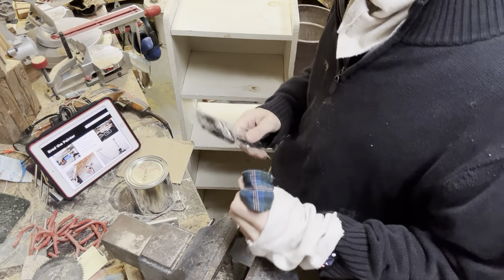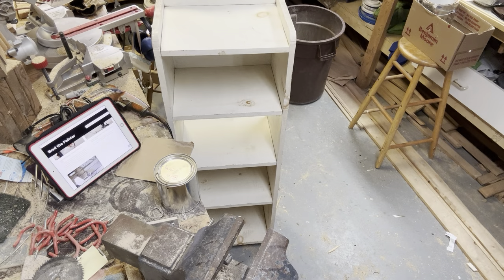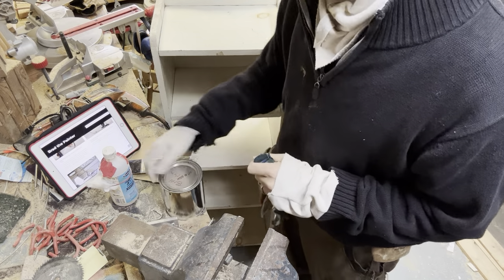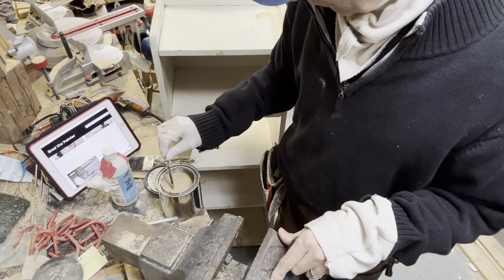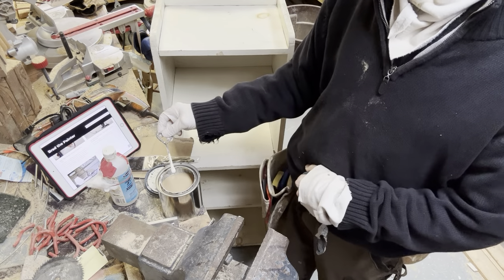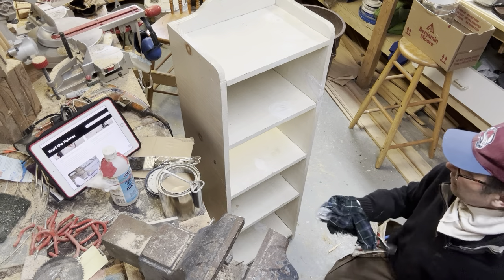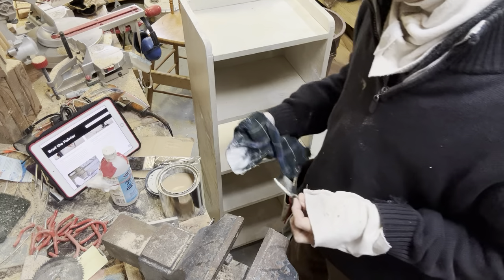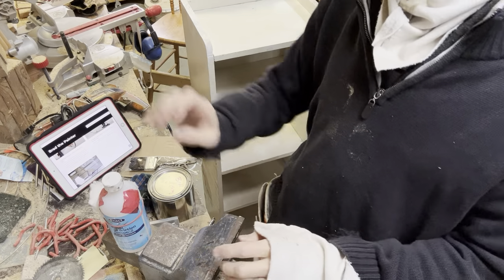Sealing Wood Knots Bleeding Through Paint